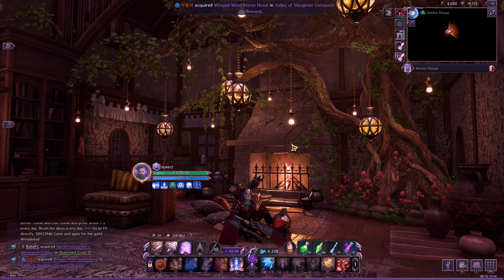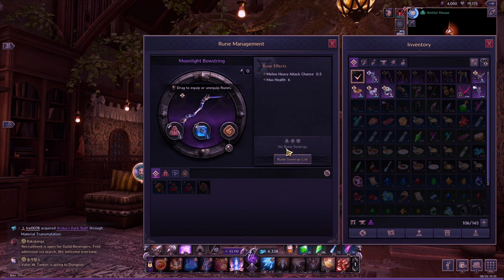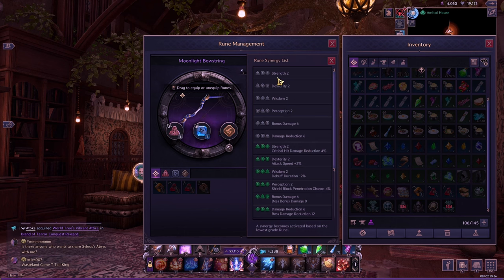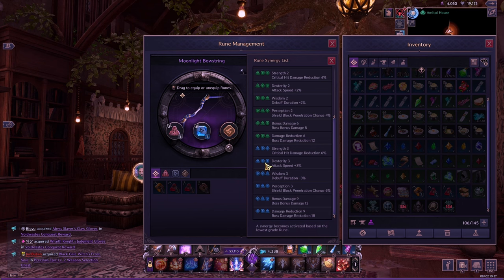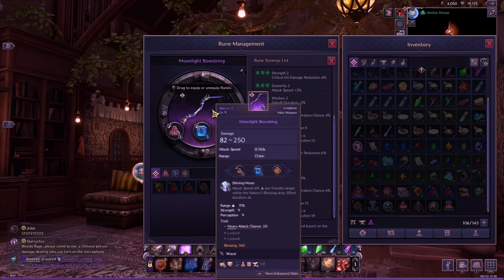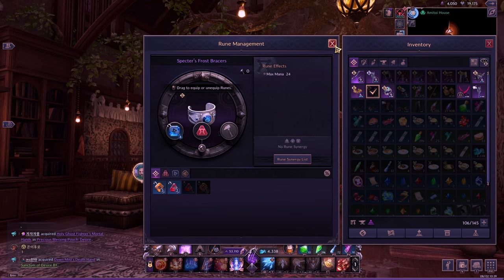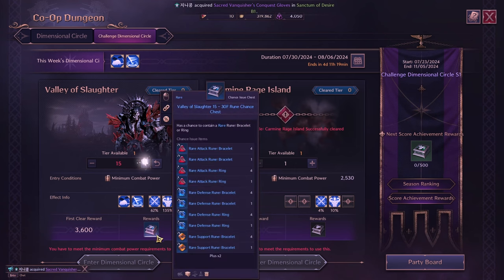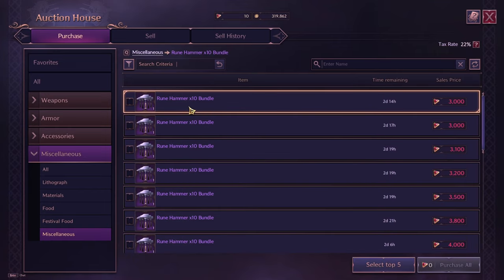The New Rune System In Throne And Liberty Is Good BUT....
Welcome back to the channel in today's video I talk about the new rune system in Throne And Liberty I think it is a good system but it has some problems in my opinion.

Rule even the most intense battles, no matter where you are 🔥

🎮 Experience the future of gaming with ExitLagON
🌐 The world's 1st AI-Powered Gaming Optimization Platform

0:00 - INTRO
0:50 - RUNE SYSTEM